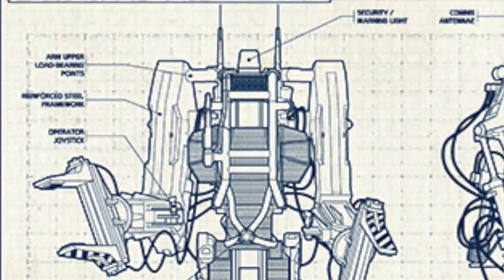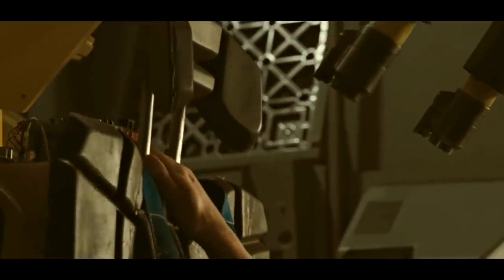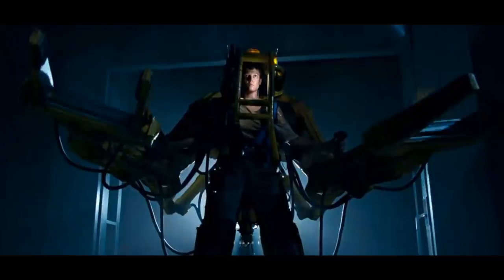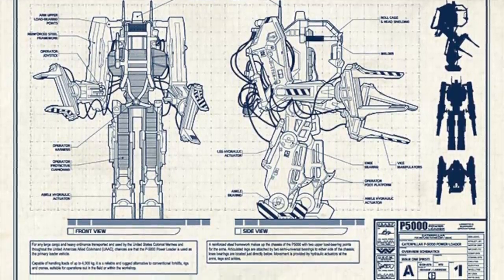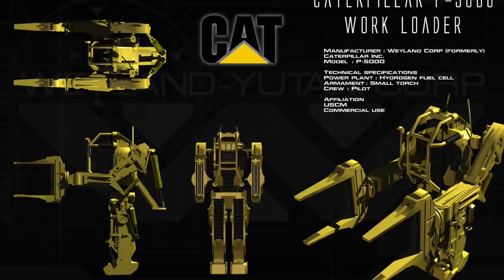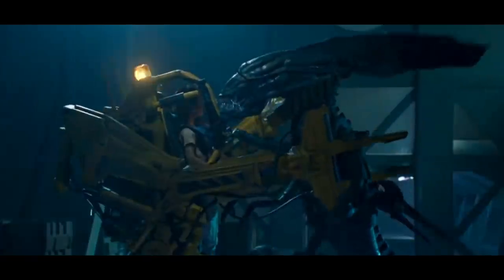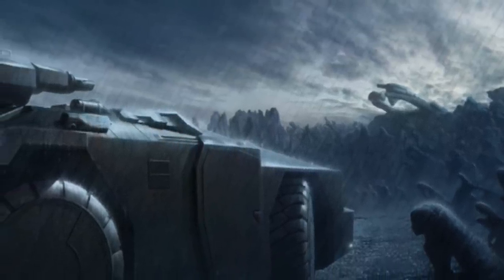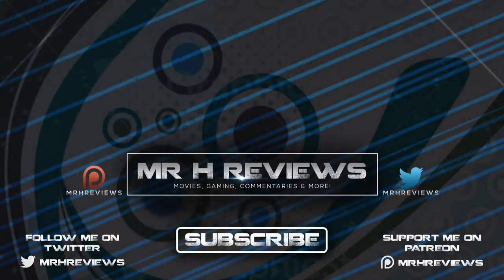CAT P5000 Powerloader - Aliens 1986 Explained